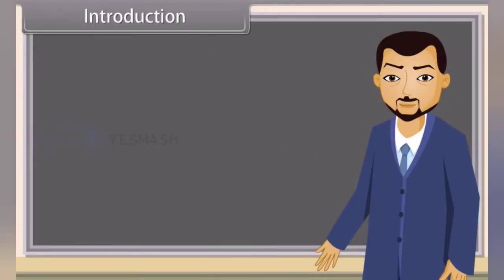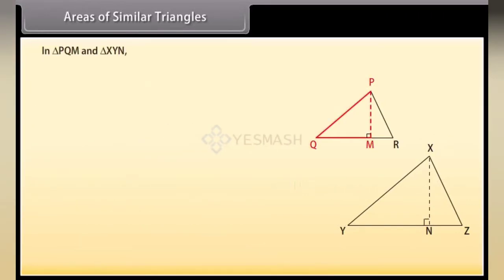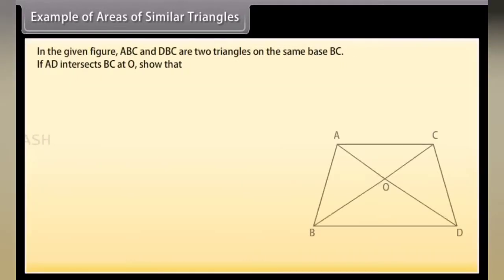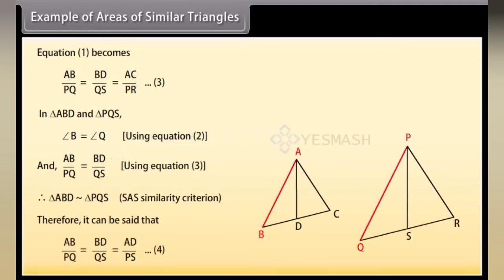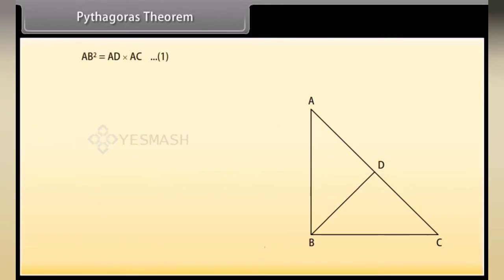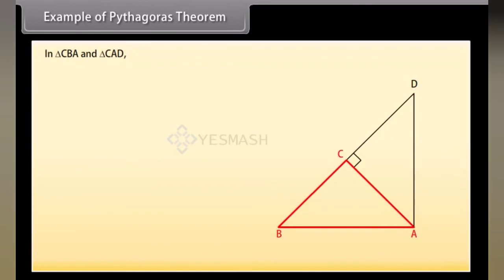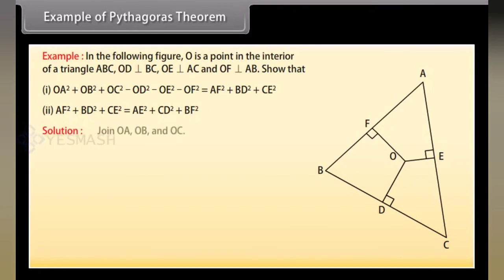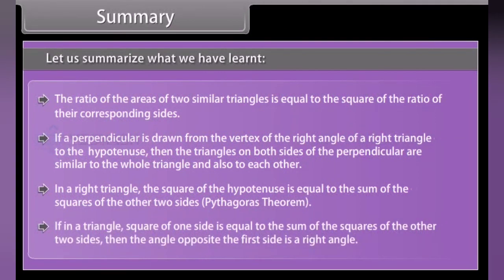Class 10 Maths Chapter 6 | Triangles | NCERT Syllabus | Part 2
NCERT Solutions for Class 10 Maths Chapter 6 Triangle has total of six exercises consists of 64 Problems. The Questions are based on properties of triangles and 9 important theorems which are important in scoring good marks in CBSE Class 10 Exams.